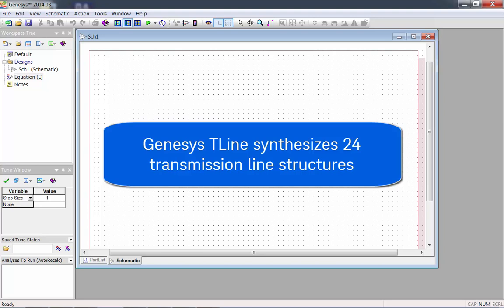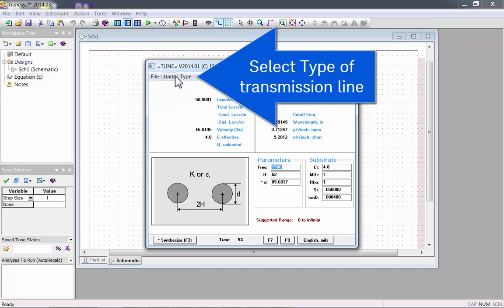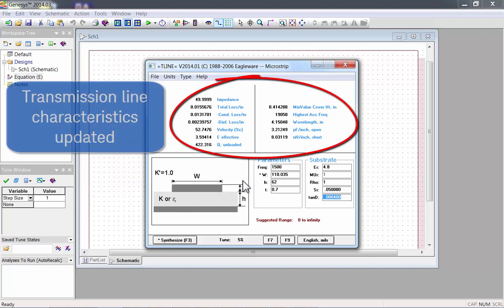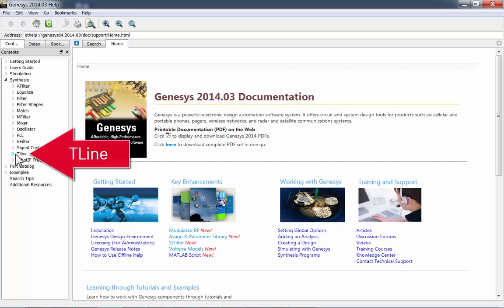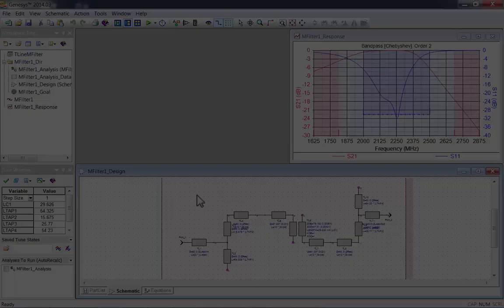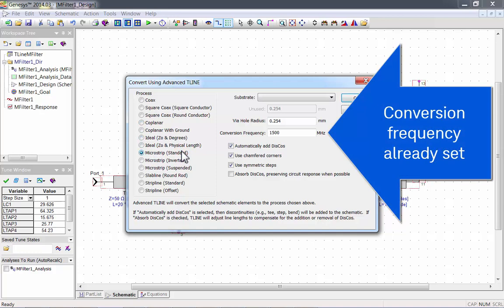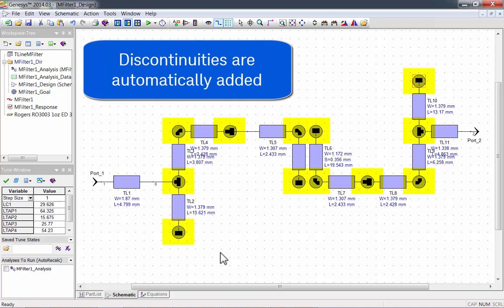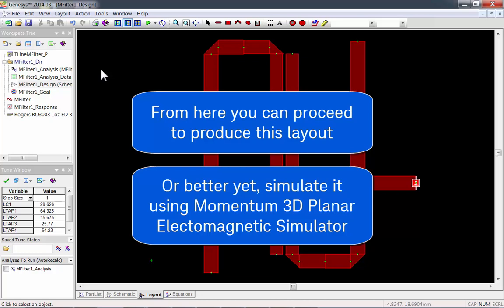Transmission Line and Advanced Tline Synthesis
Transmission line synthesis provides 24 types of rectangular and circular transmission line structures for interactive electrical-to-physical or physical-to-electrical synthesis of transmission line parameters such as impedance, even-odd mode impedance, coupling, spacing and width. Learn how to automatically convert a distributed electrical schematic into transmission line structures with automatic insertion and absorption of discontinuities such as chamfered bends, Tee’s, steps and end effects with Advanced Tline synthesis.